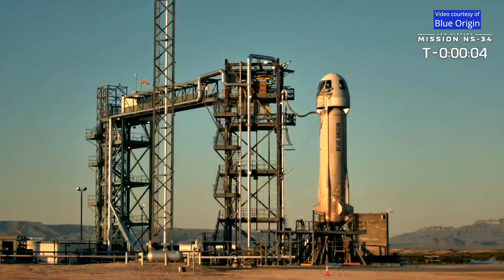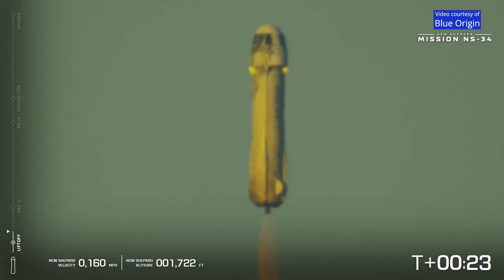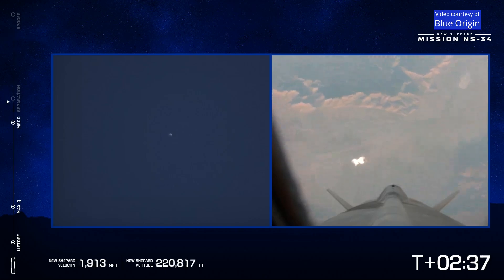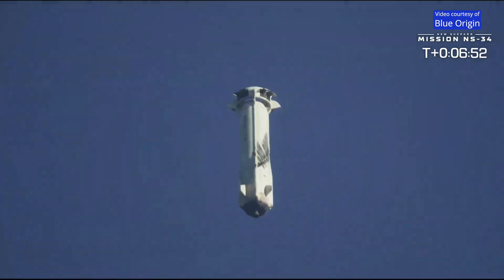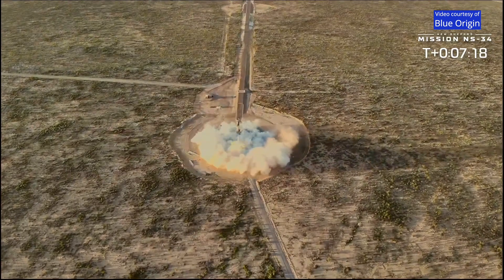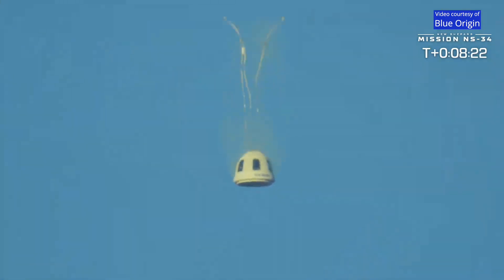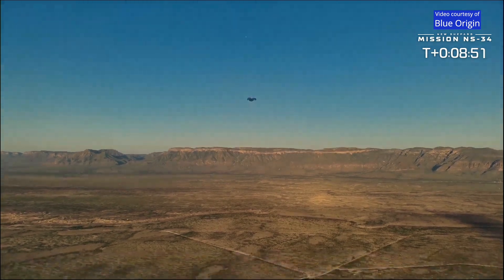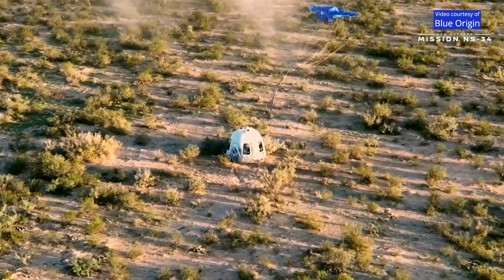Blue Origin NS-34 New Shepard launch and landing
The New Shepard reusable launch system was launched from and landed at Blue Origin’s Launch Site One in West Texas, on 3 August 2025, at 12:43 UTC (07:43 CDT). The New Shepard capsule RSS First Step carried six passengers to space:  Arvi Bahal, Gökhan Erdem, Deborah Martorell, Lionel Pitchford, J.D. Russell, and H.E. Justin Sun. This was the 14th human mission for New Shepard and the 15th launch and landing for this New Shepard booster (NS4).